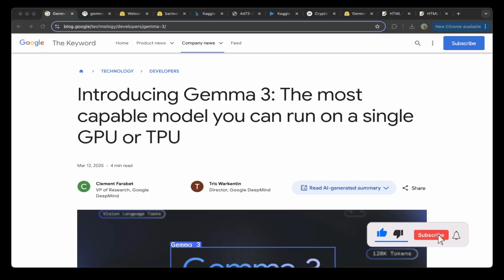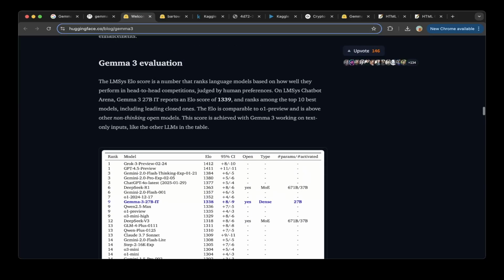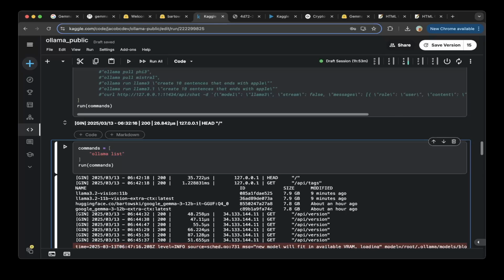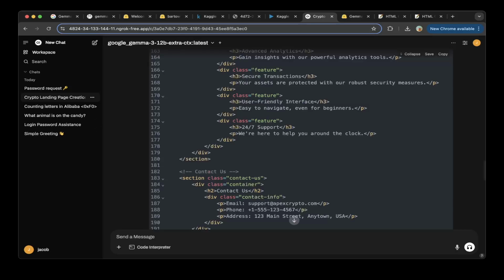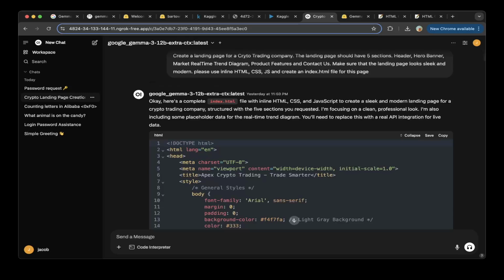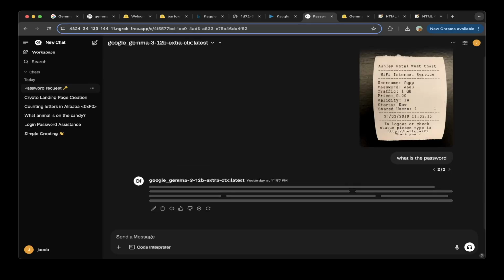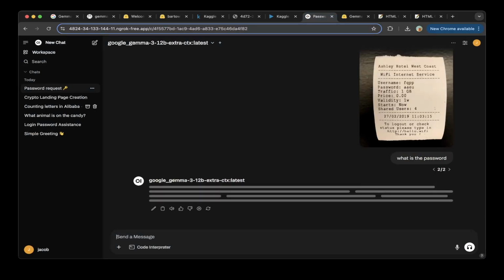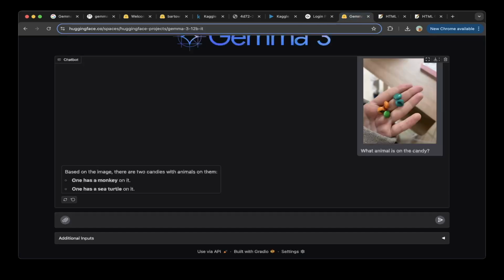Gemma 3 + Ollama + OpenWebUI : Google's new Open Source MultiModal model Local Install and Test